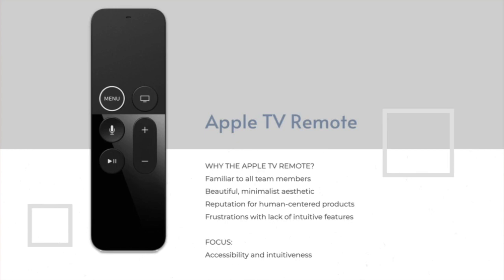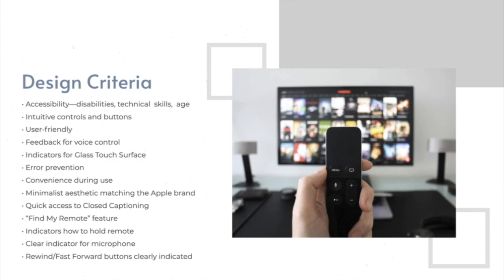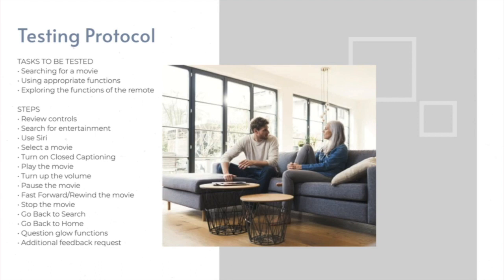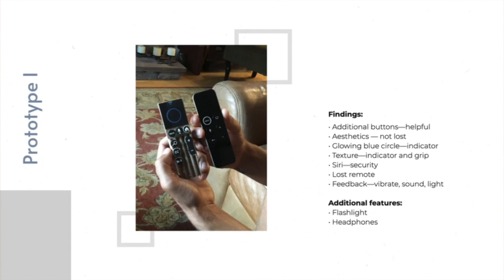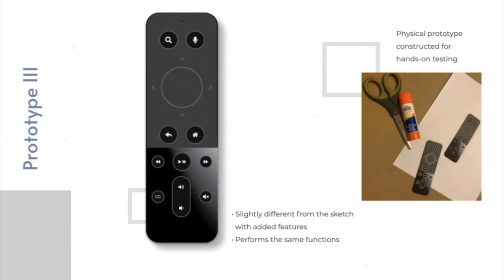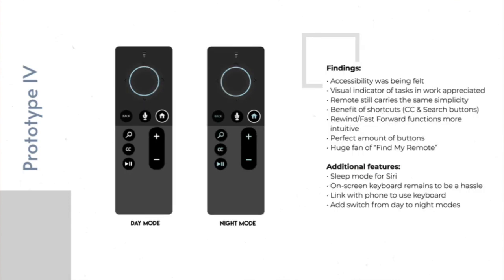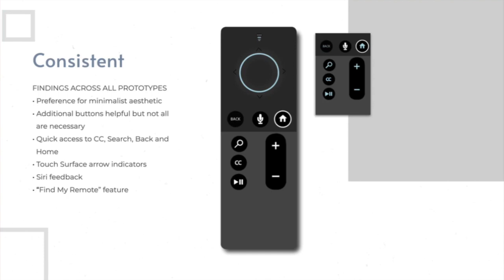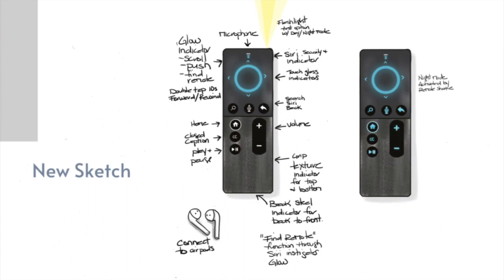SDES502_Project B_Part IV